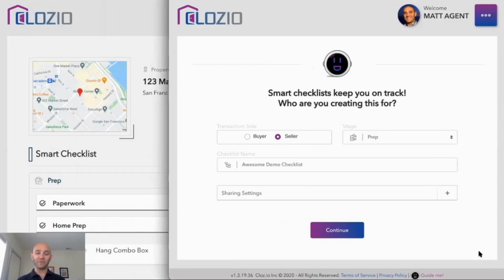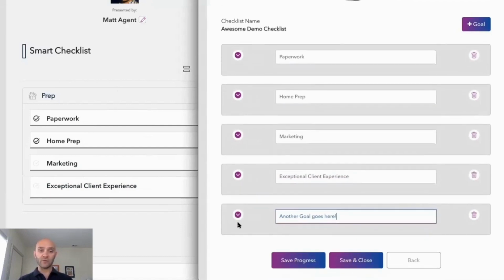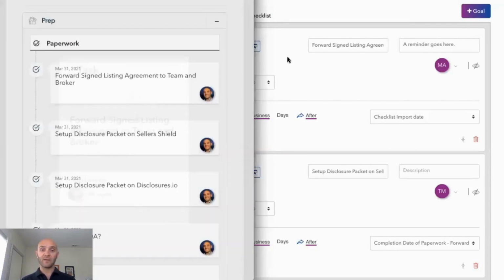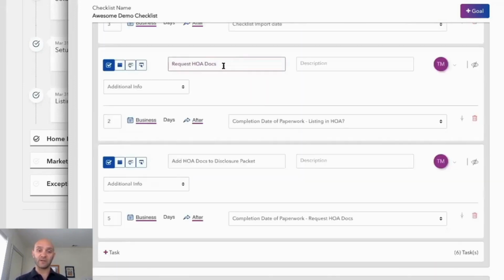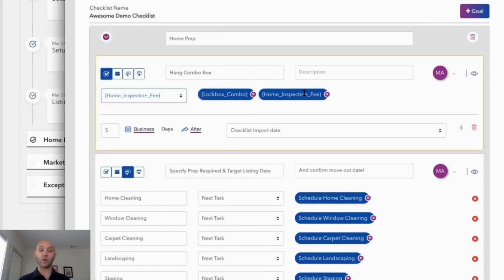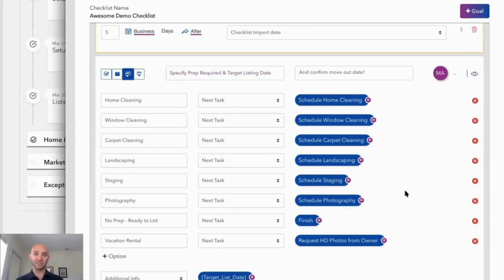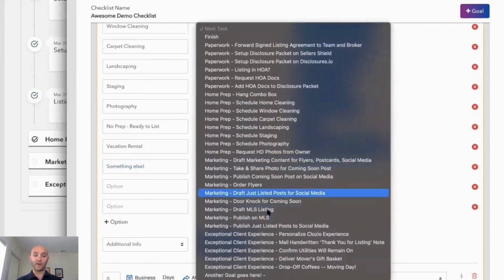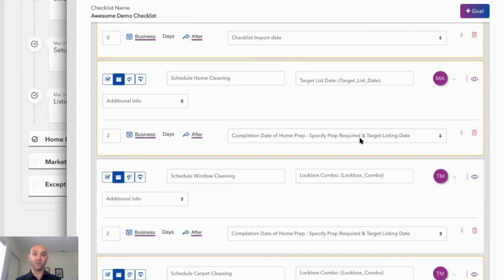Smart Checklist Set Up vs. Transaction Hub(Side-by-side)